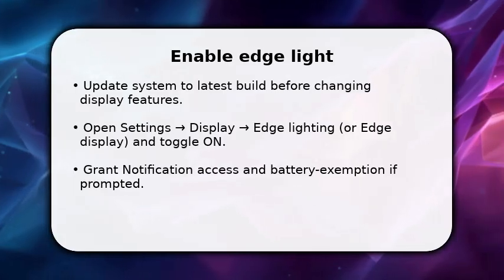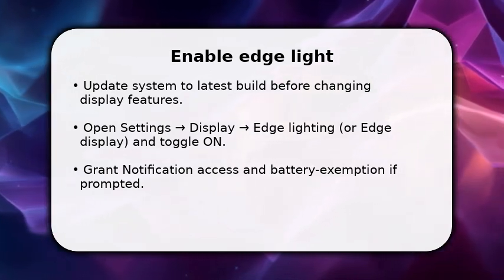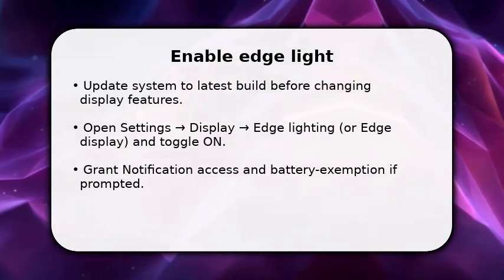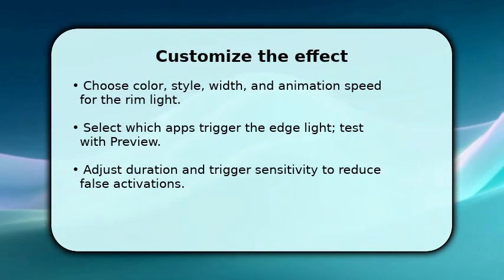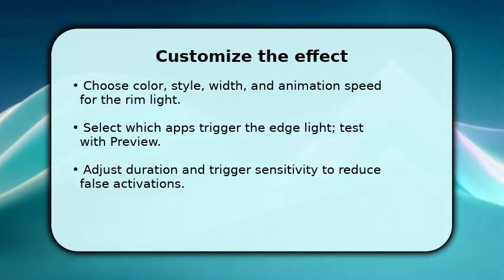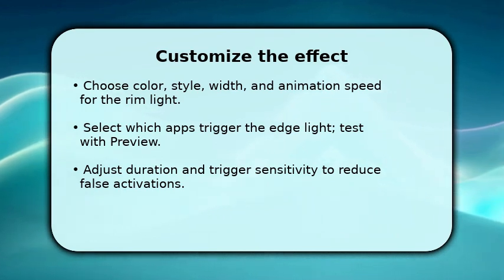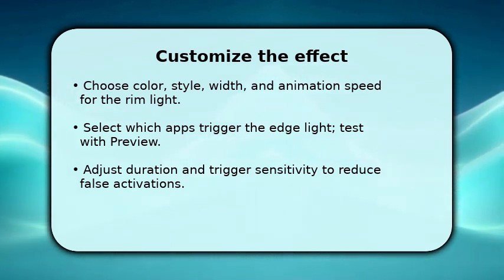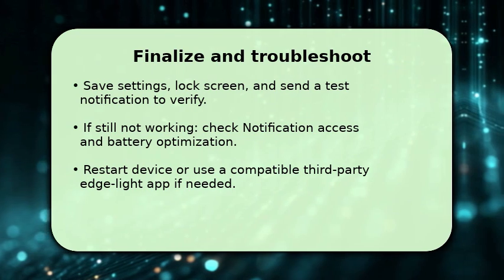How to Get Edge Light in Motorola Edge 60 Fusion - Easy Guide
Discover the secrets to achthyelic lighting on your Motorola Edge 60 Fusion with our step-by-step guide. Perfect for both newbies and tech enthusiasts looking to enhance their device's appearance.